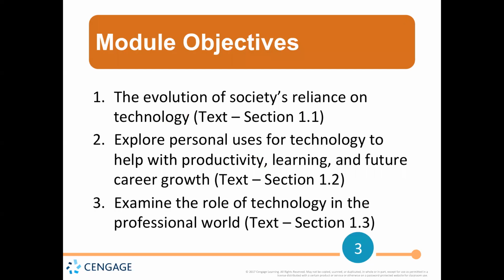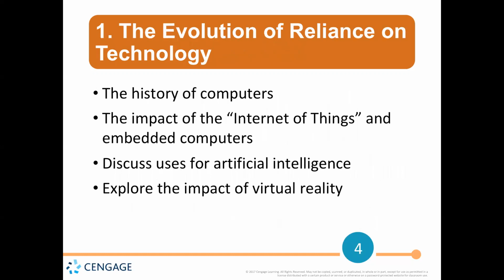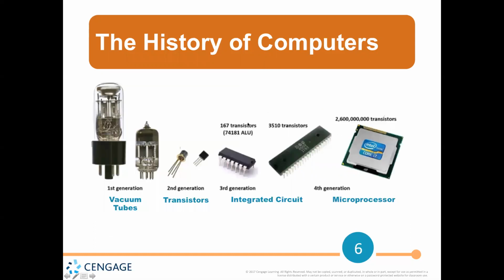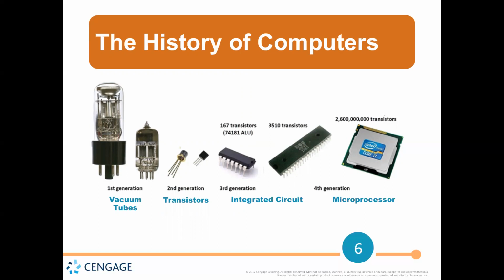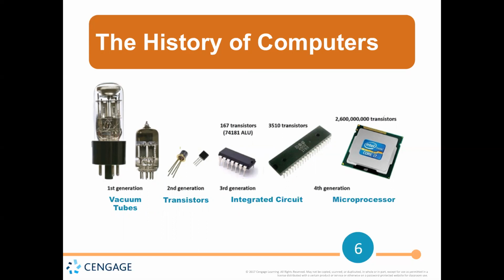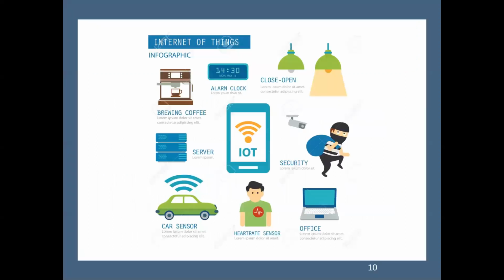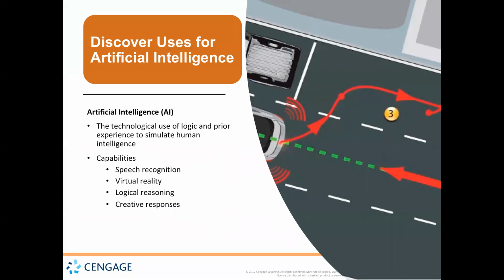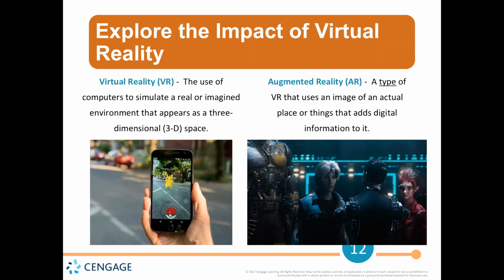CC1.1 - The evolution of reliance on technology